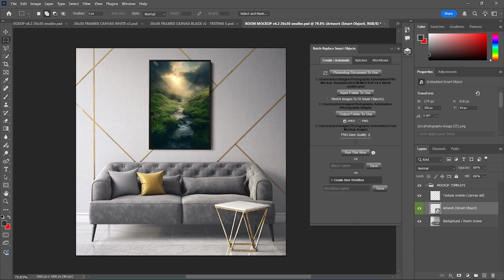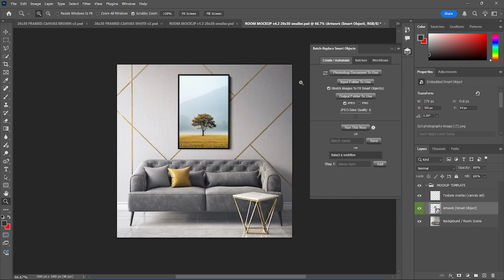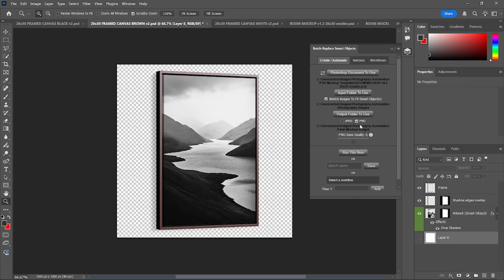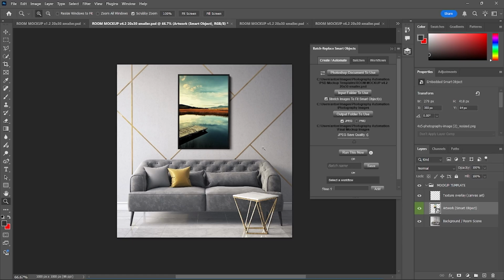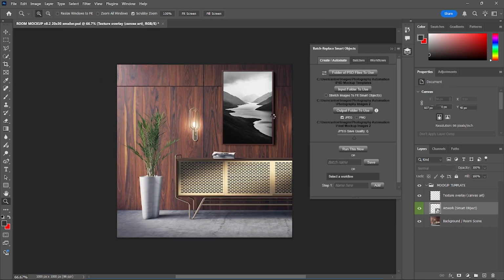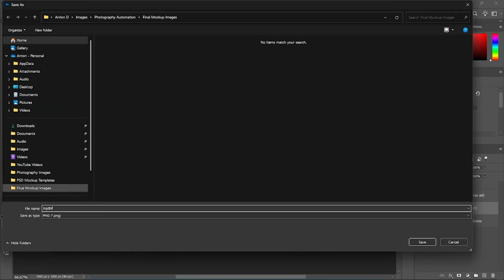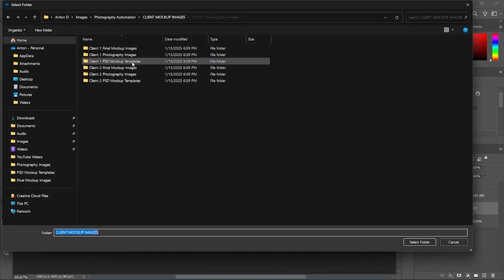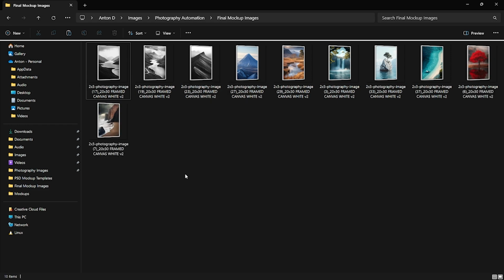How To Automate Photo Placement In Photoshop (Bulk Photography Mockup Creation)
Learn how to automate the placement of photographs in Photoshop mockup scenes! This Photoshop tutorial video is perfect for photographers who spend a large amount of time manually creating mockup images in Photoshop. Whether you're making print-on-demand product mockups that feature your photography as art prints, or whether you're simply making custom mockups to showcase your work to potential clients, automating this process will free up an enormous amount of time that's currently being spent doing this boring work manually.

These techniques will work for any photographer using Smart Object–based mockup templates in Photoshop. Learn how to automatically place hundreds of photos into a mockup scene, then automatically export each updated mockup image. This video will teach you how to perform this process in bulk, for however many photographs you need, with a few simple button clicks. You'll also learn how to iterate through multiple different PSD mockup templates automatically, and also how to chain together multiple different automated mockup-creation operations (allowing you to automate your entire photography mockup-creation process with one single button click!) This video is perfect for any photographer or print-on-demand seller who is seeking to automate the bulk-creation of photography mockup images.